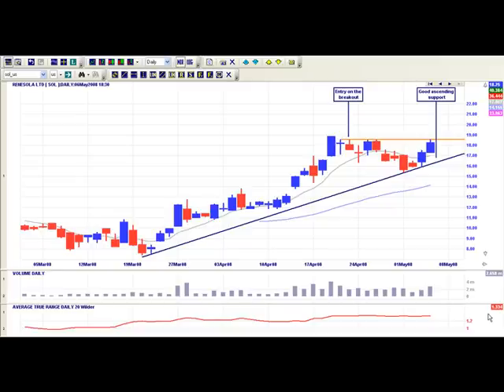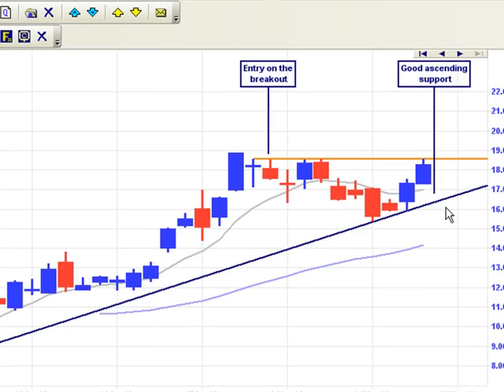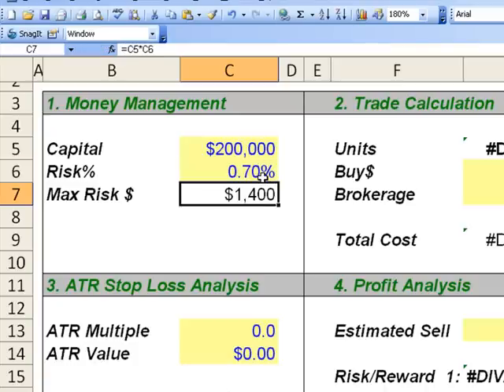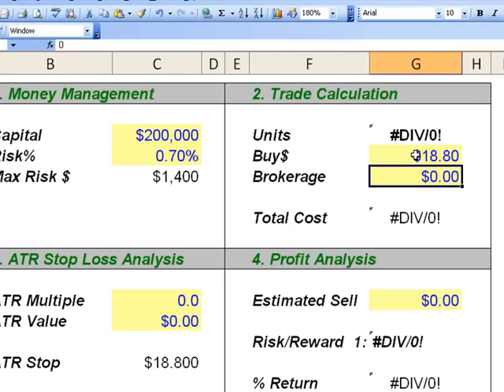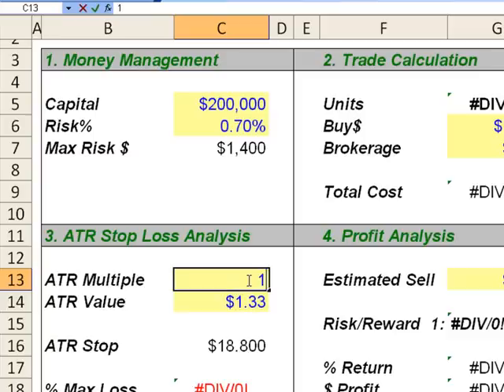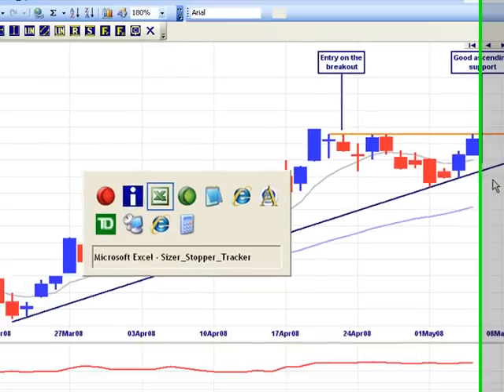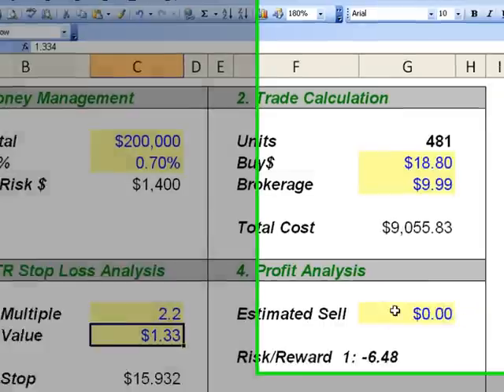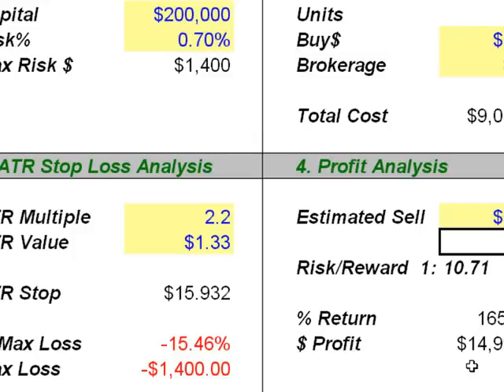Position Size and Risk Management using ATR